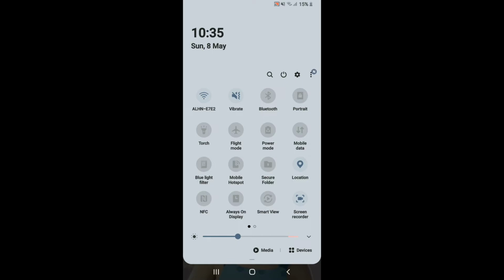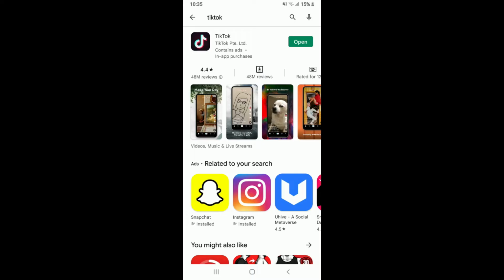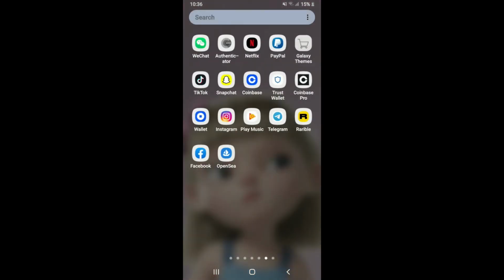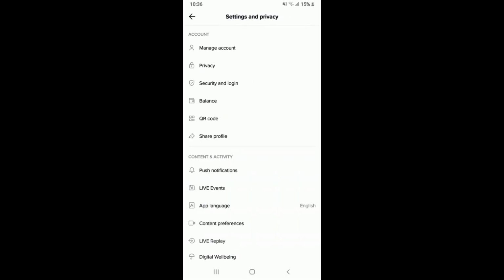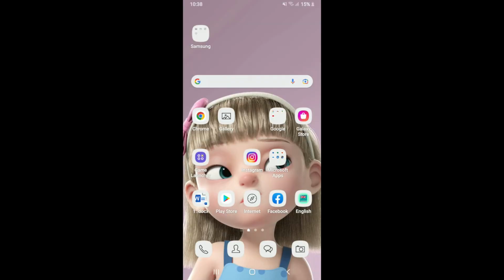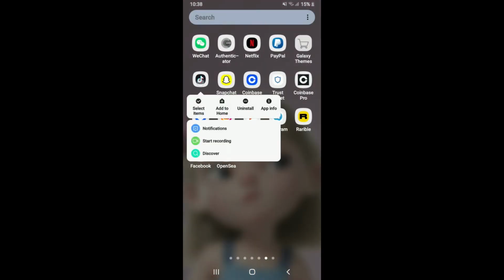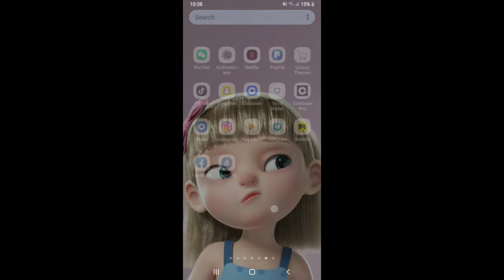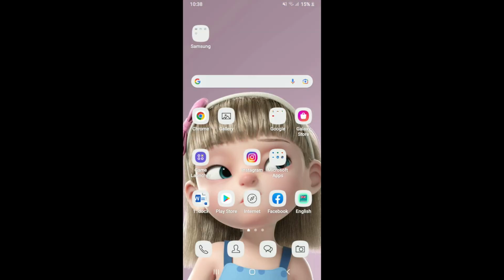How to Make TikTok Video Quality Better | Fix TikTok Camera Quality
In this video I am going to guide you How to Make TikTok Video Quality Better.

0:00 - Intro
0:17 - How to Make TikTok Video Quality Better
1:44 - Outro

Hey EveryOne!